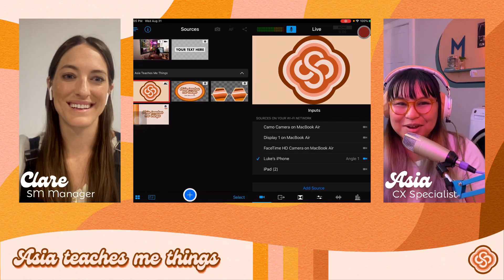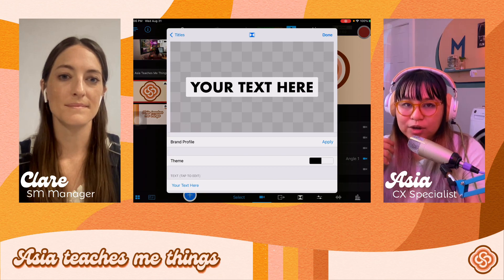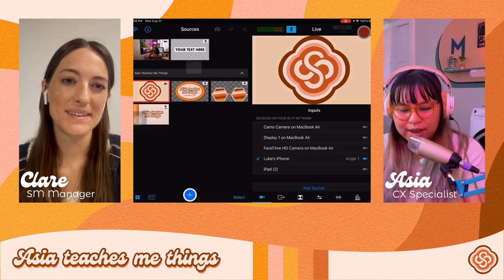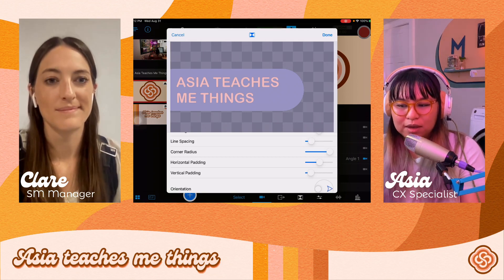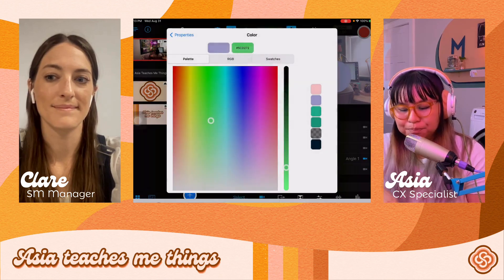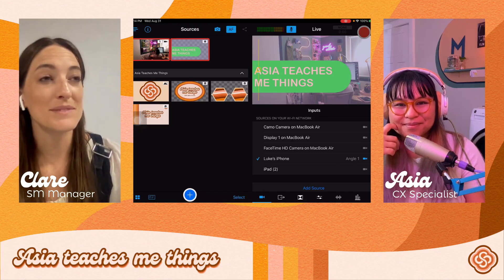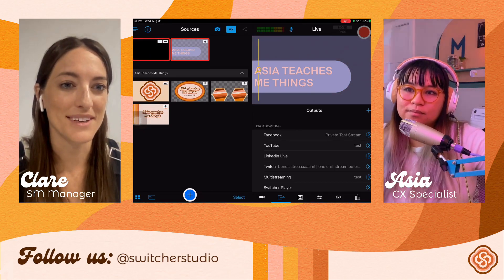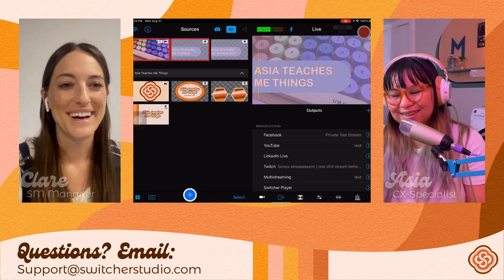Easy ways to upgrade your Graphic Look Natively | Asia Teaches Me Things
In the first-ever episode of Asia Teaches me Things, Asia demonstrates how you can edit Switcher's native graphics and assets to create a unique look for your organization, brand or style - no graphic design experience needed!